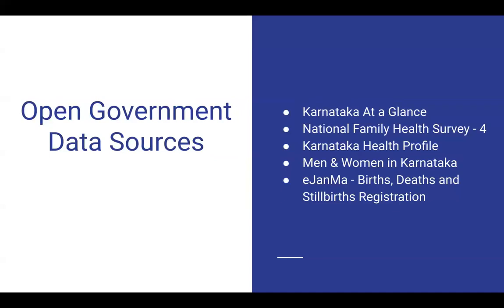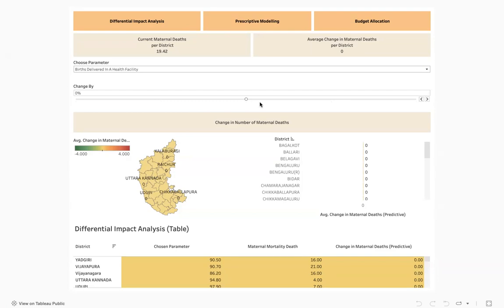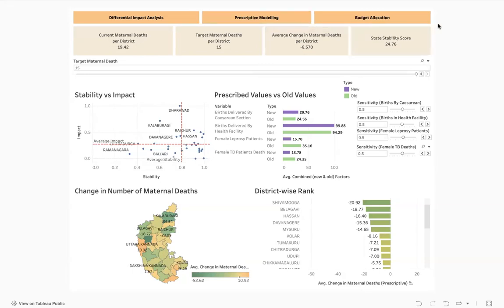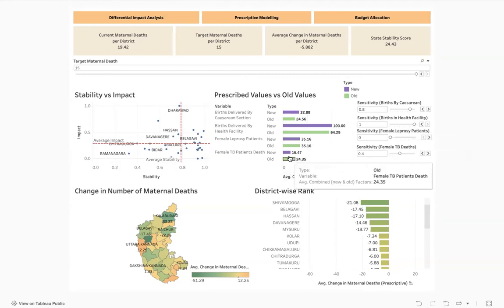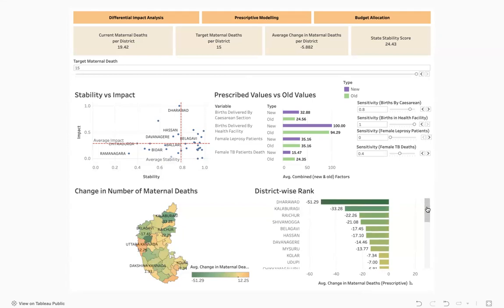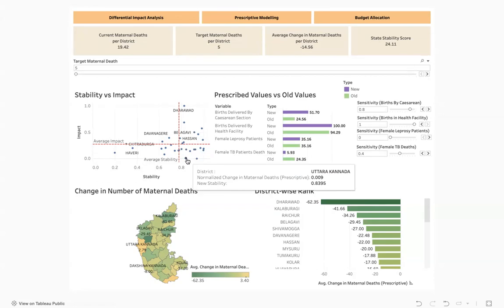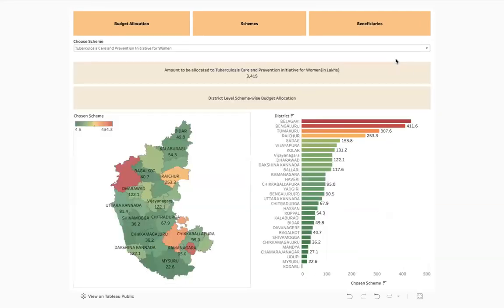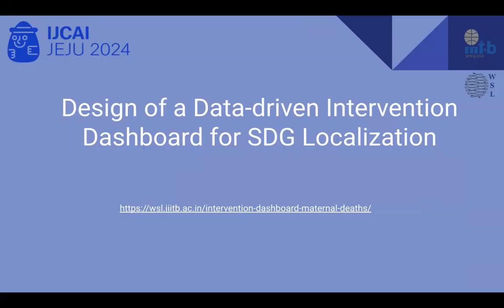Design of a Data-driven Intervention Dashboard for SDG Localization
IJCAI 2024
Jeju Island, South Korea